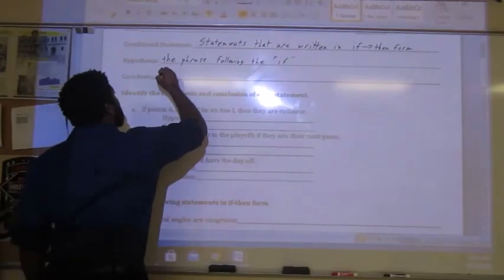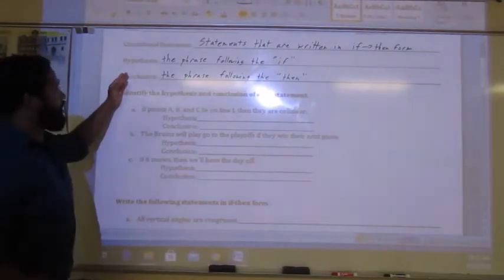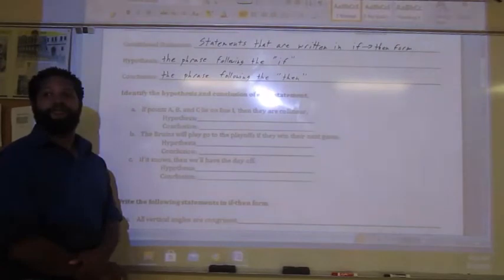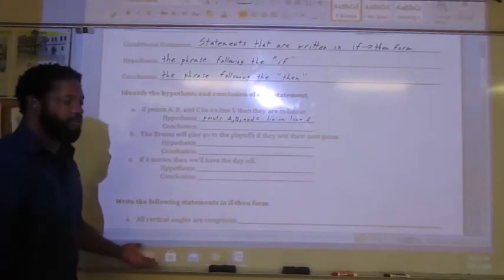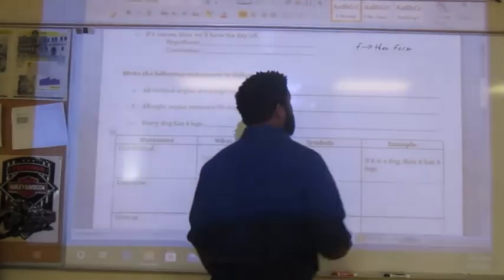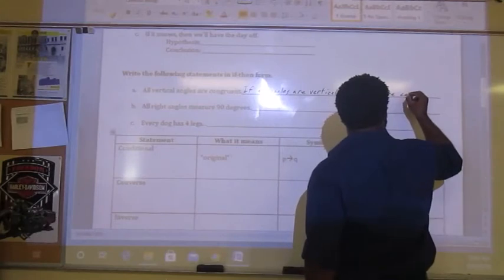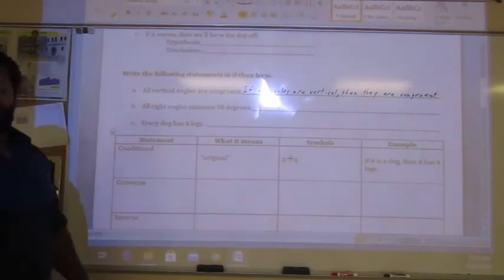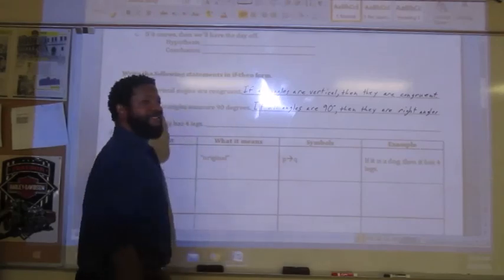Geometry: If, Then Statements 1